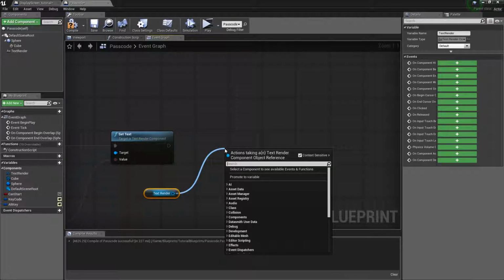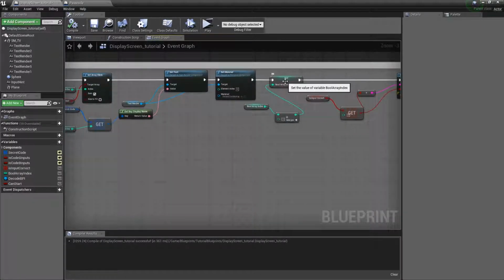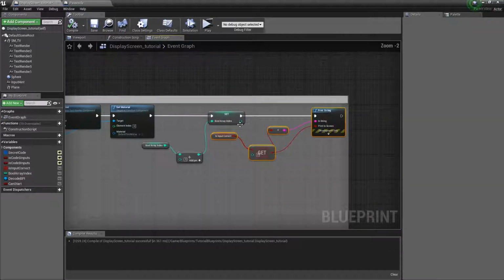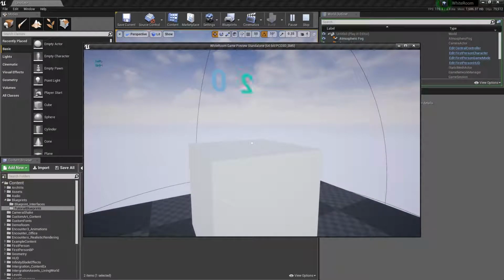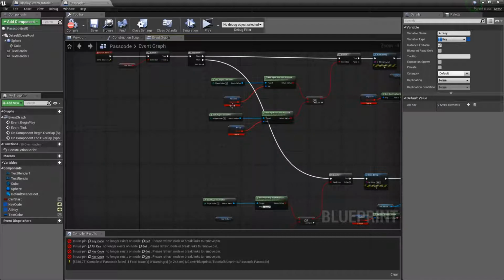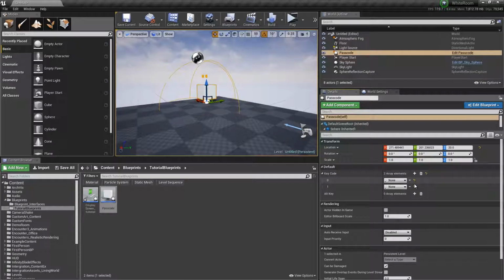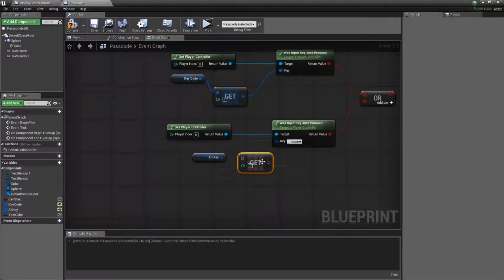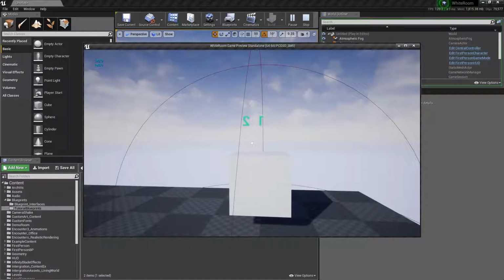Passcode Input System UE4 Part 3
Part 3 of the passcode input series for UE4. For a recent project I worked on I had to develop of passcode input system inside of Unreal Engine's blueprint system. I made this system  easy edit in engine, and wanted to make a video on my process.